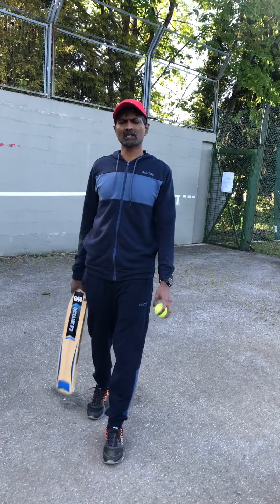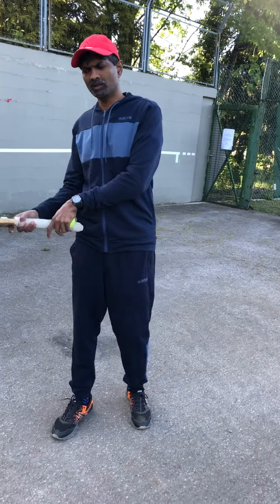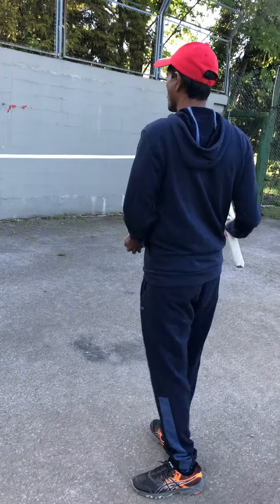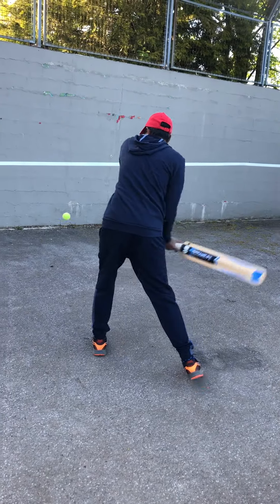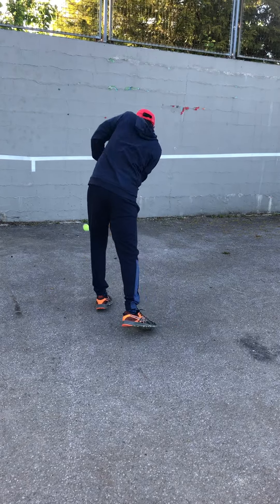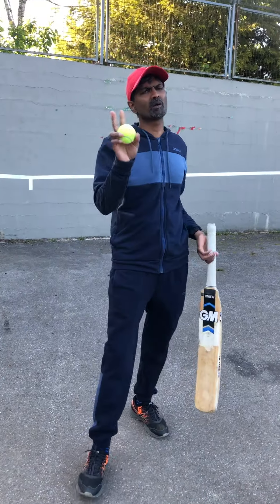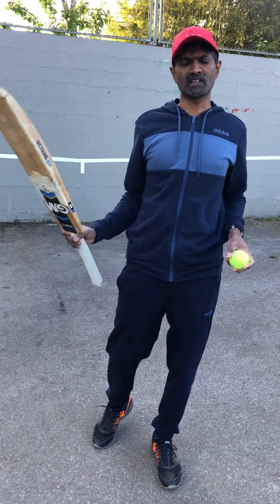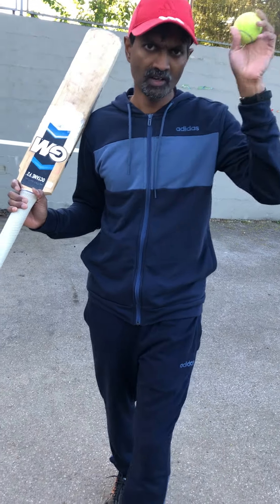Juniors Batting Drill - Salai Sekaran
Great video by one of our coaches! Simple drill like this is something even Steve Smith has does daily in Lockdown. Get a bat and any ball to join in the fun.

We look forward to seeing them!